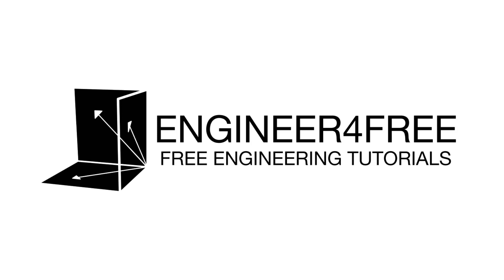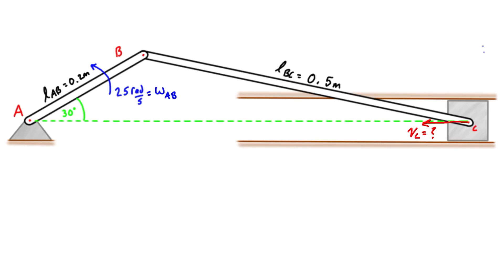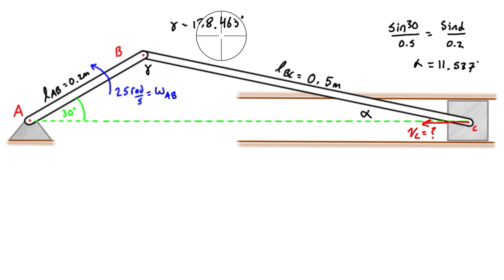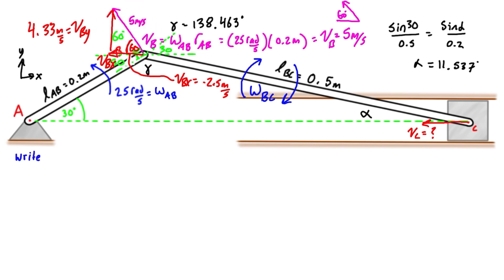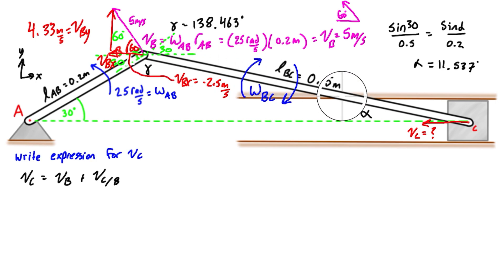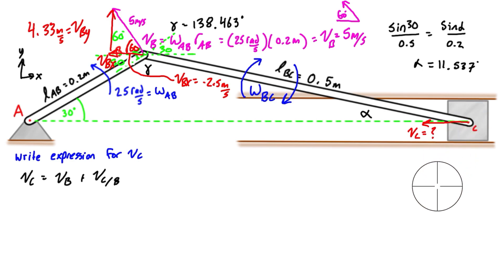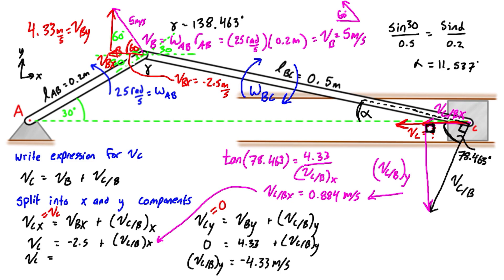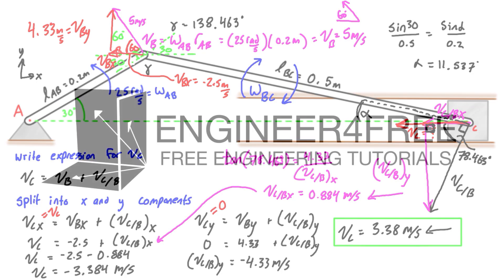Relative Motion Analysis: Scalar Analysis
This tutorial goes over how to solve general motion problems using relative motion analysis using only scalars. A full crankshaft example is also solved in this video using the scalar analysis method.